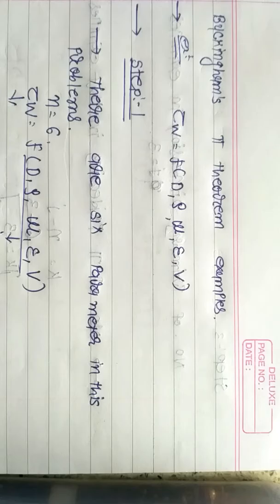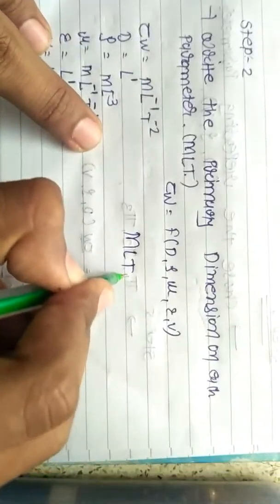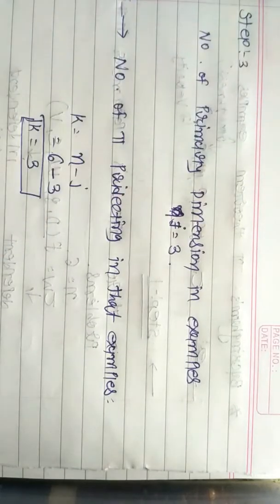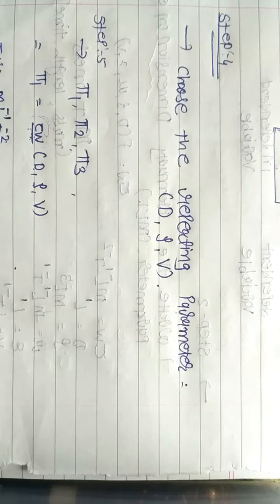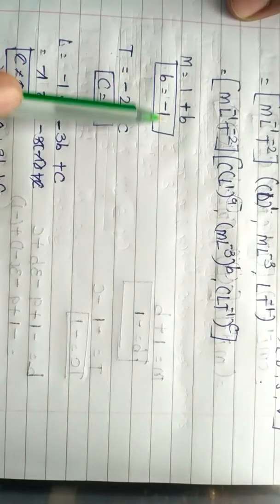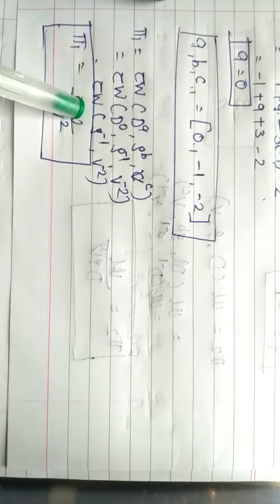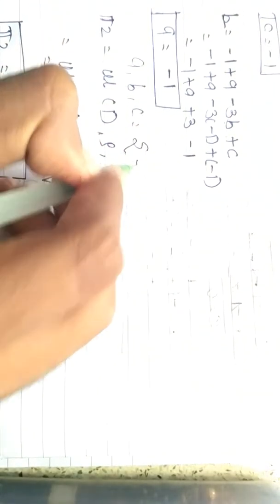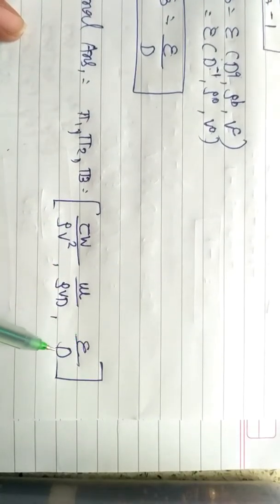Buckingham's pre theorem